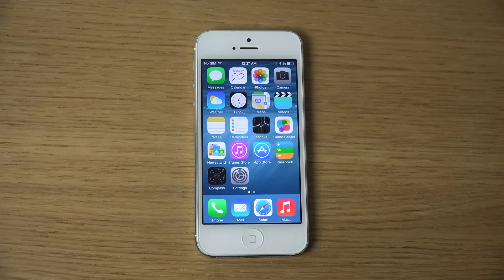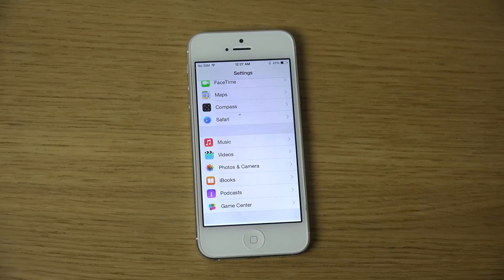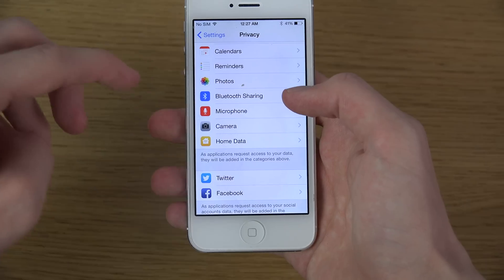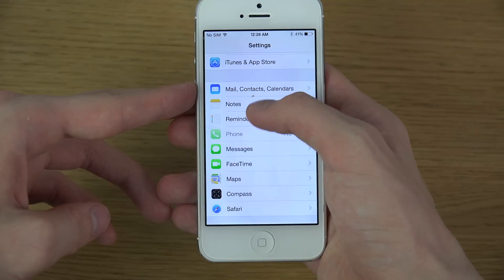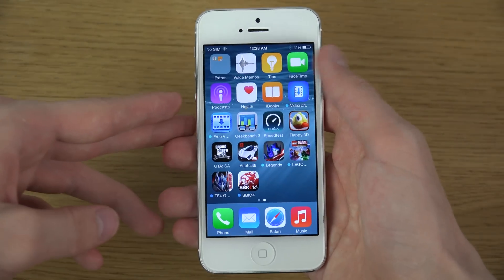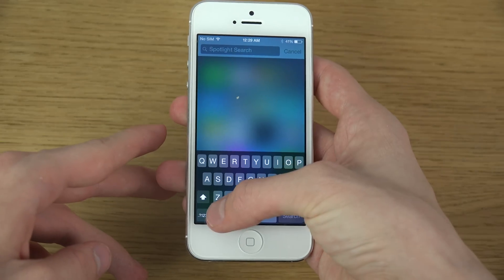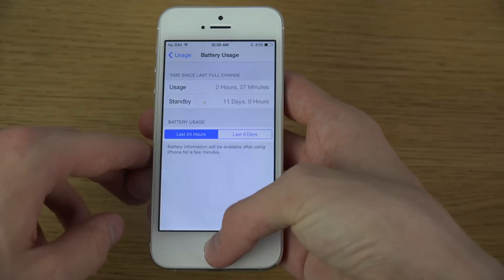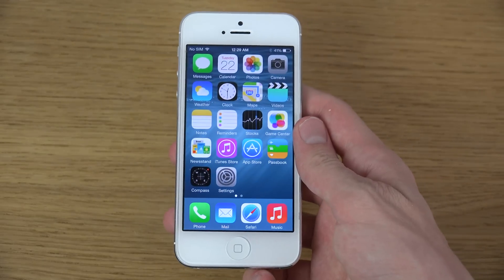iPhone 5 iOS 8 Beta 4 - Review (4K)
NEW iOS 8 Beta 4 - Review